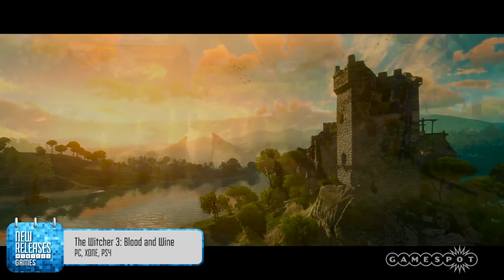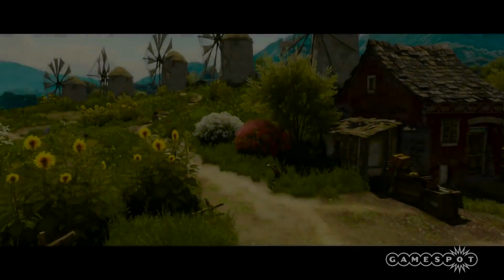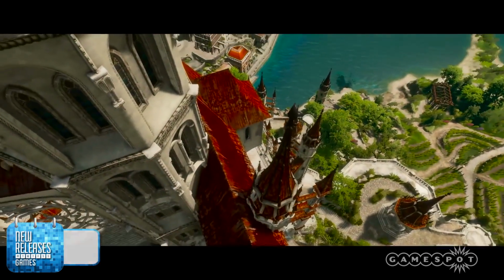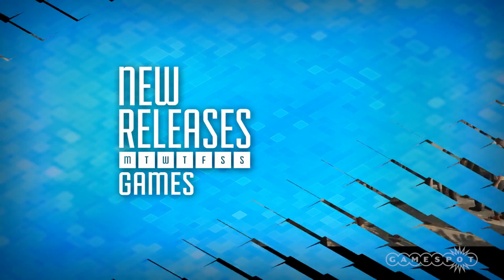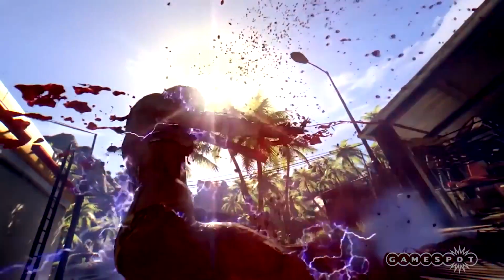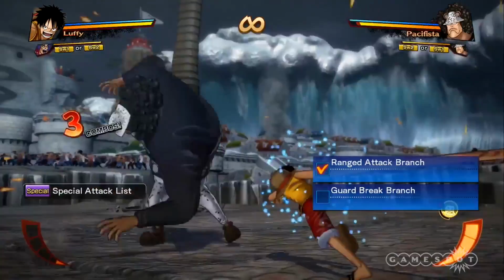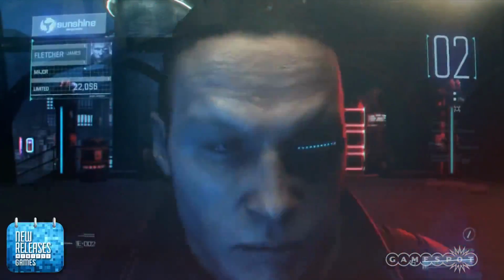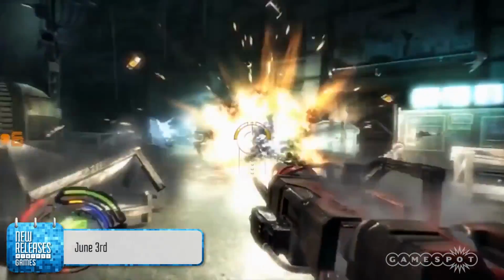Hitman: Marrakesh, The Witcher 3: Blood and Wine, One Piece: Burning Blood - New Releases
The first week of June brings us the final chapter of The Witcher 3 with Blood and Wine, Dead Island: Definitive Edition, and much more. Check it!